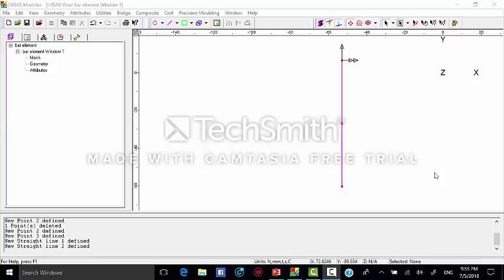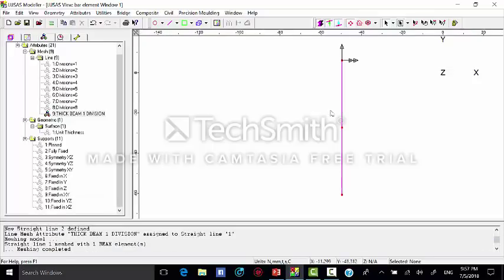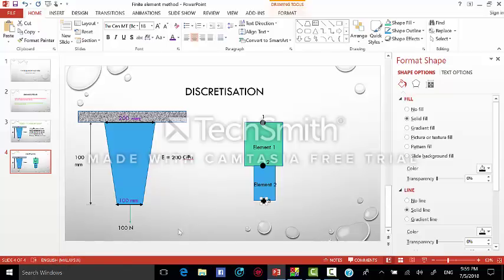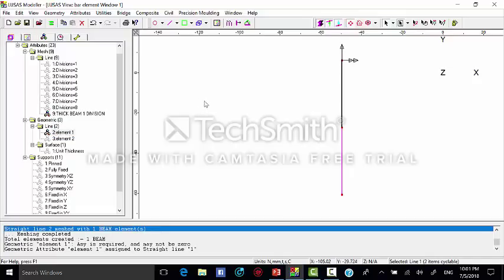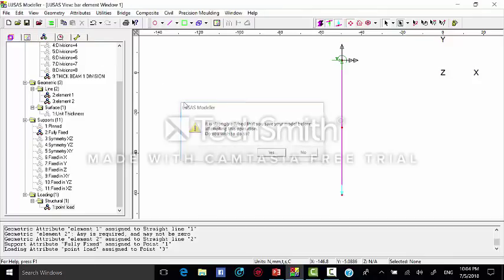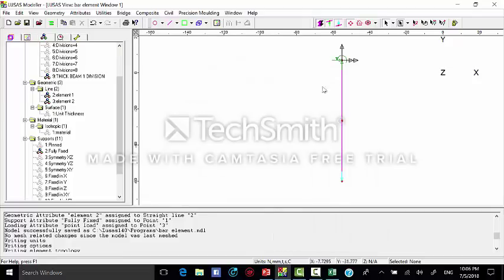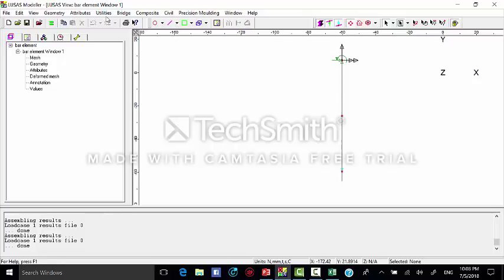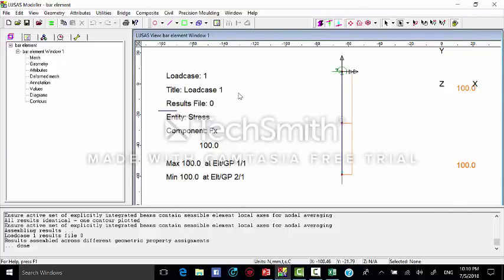barElementLusas PART2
Continuation of 1D element using LUSAS